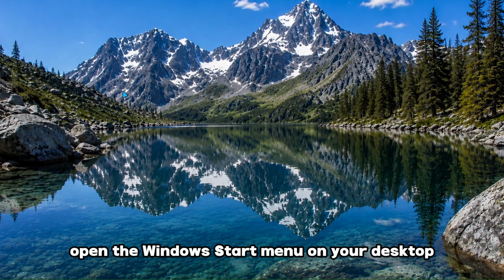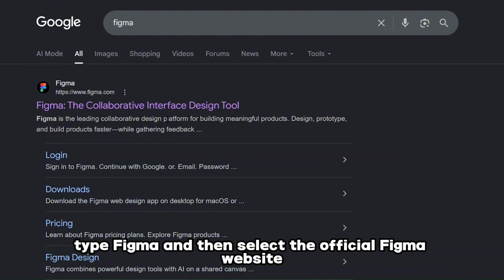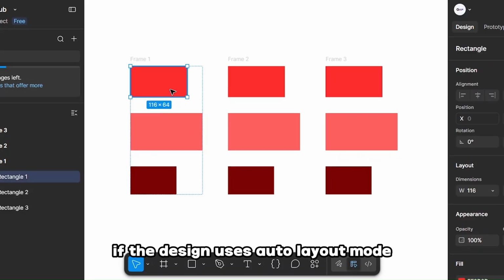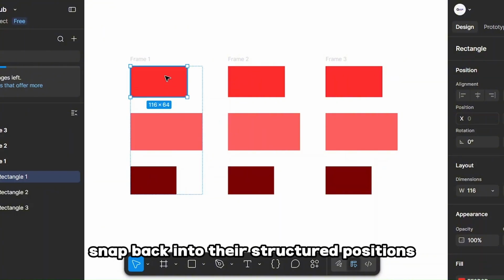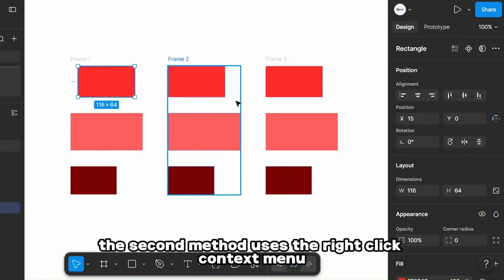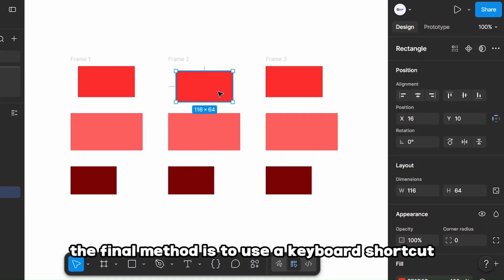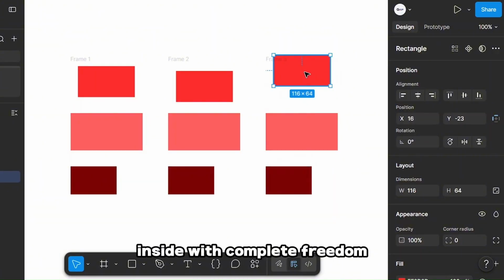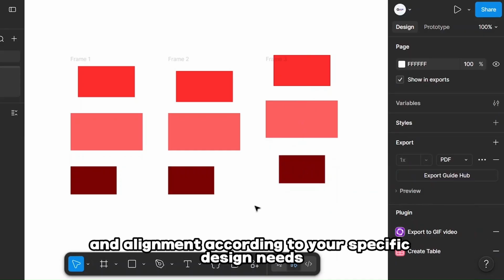How To Remove Auto Layout in Figma (𝟮𝟬𝟮𝟲) | 100% WORKS | NO Yapping, To The Point! | FAST & EASY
(2026) Learn How To Remove Auto Layout in Figma in this video (NO YAPPING + 100% WORKS!) | EASY FULL GUIDE, Everything You Need To Know! | Remove Auto Layout in Figma